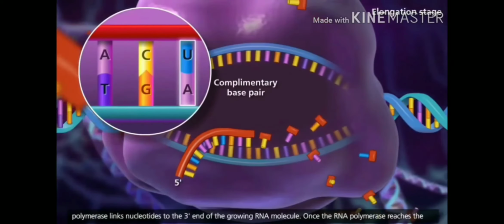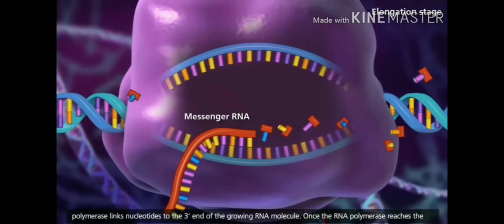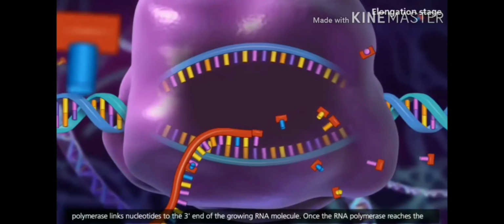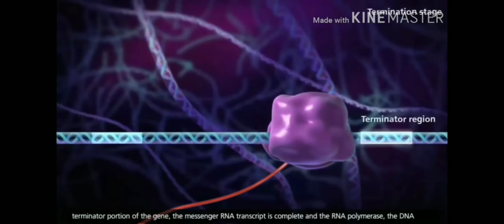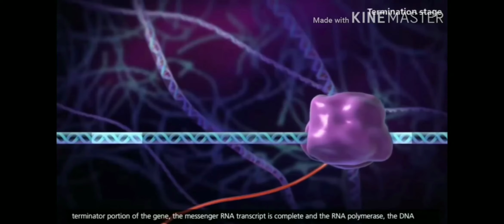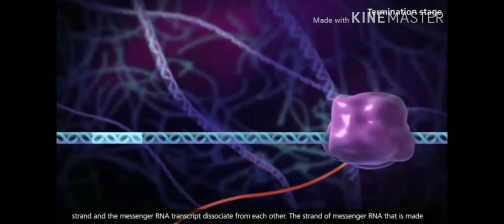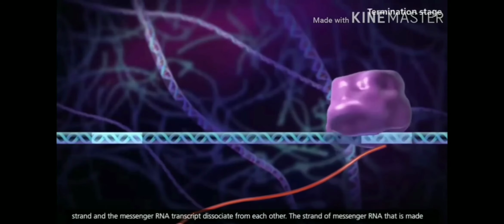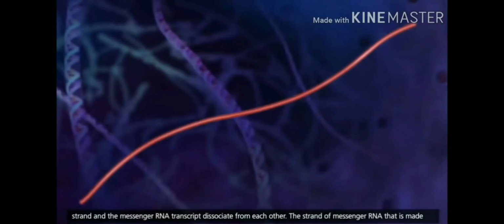Transcription Mechanisam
Transcription 3D Animated Video
DNA to RNA